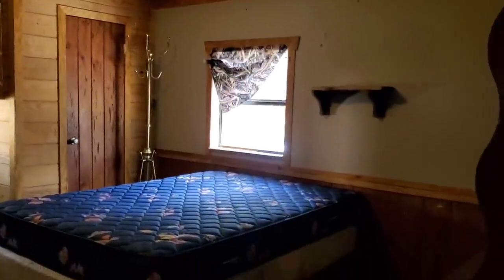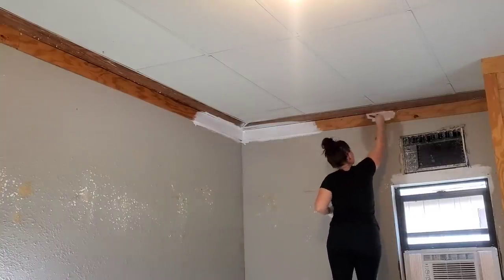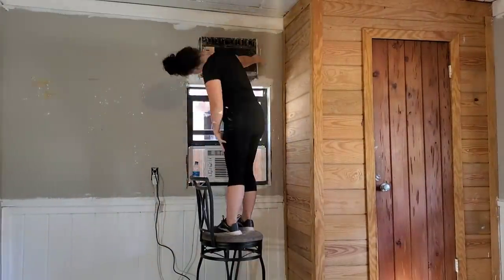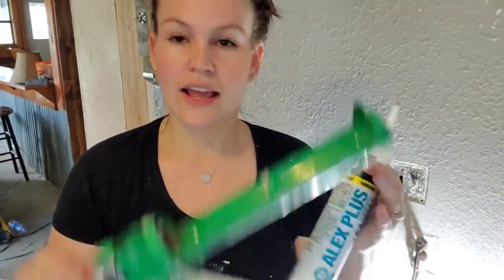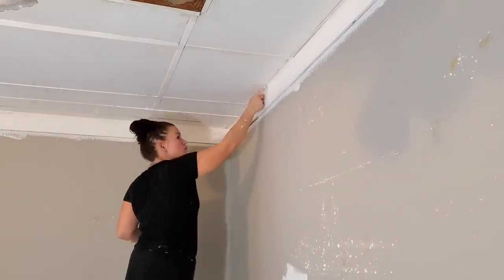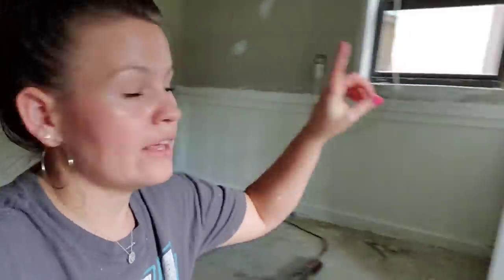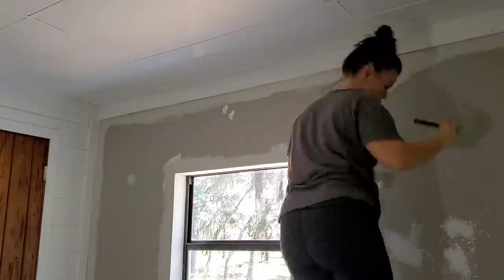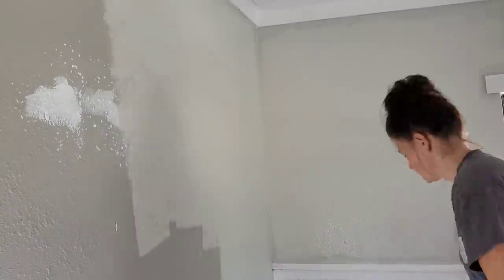BEDROOM MAKEOVER ON A BUDGET | EXTREME ROOM TRANSFORMATION | TRASHED ROOM MAKEOVER | DIY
EXTREME BEDROOM MAKEOVER  | Full Bedroom renovation on a budget | DIY makeover Part one!

hey everyone this is part three of my new series on this channel. I will be sharing the entire makeover start to finish including painting, diys  , shopping for furniture, diys on any furniture I need to makeover and finding  decor ! I'm so excited to start this budget friendly makeover series and I hope you are excited to join along on the videos.  These videos are happening because of all of you and your continued support !

@Karrie Lynn
@Cleaning with Karrie

Follow me 💕